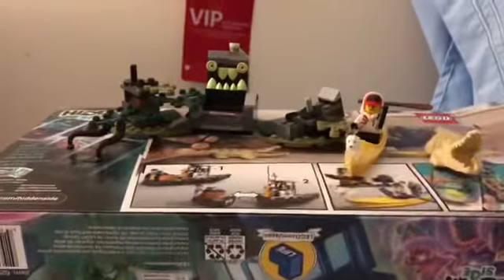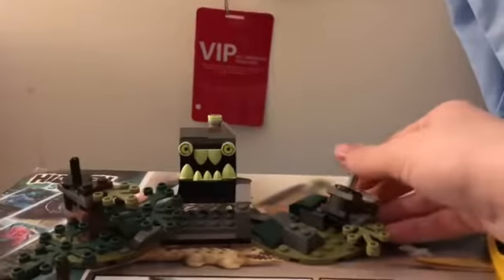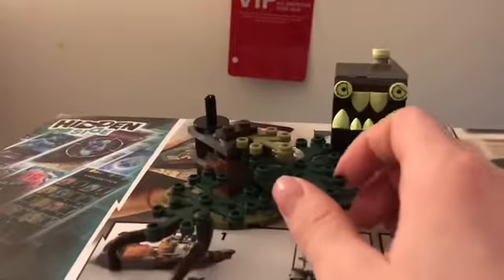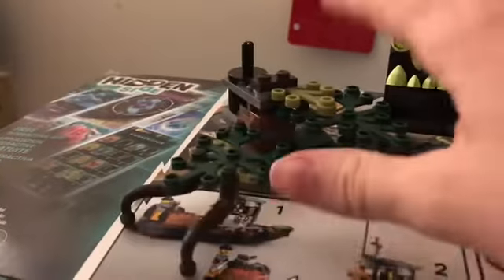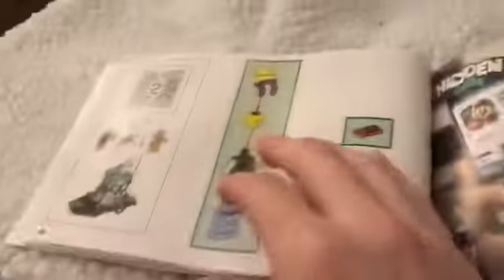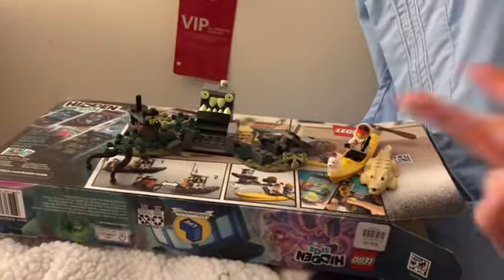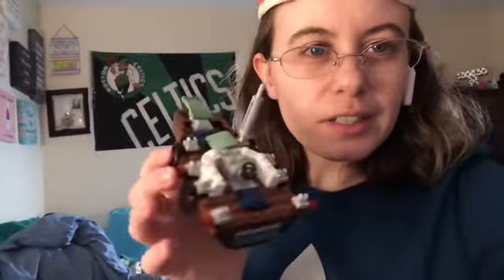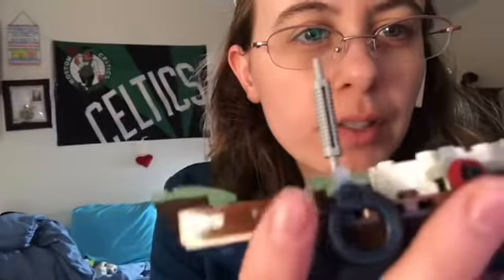Hidden Side LEGO Set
My mom got this awesome LEGO set for me for Easter! I made it within 2 days. I can’t wait to get the next set!